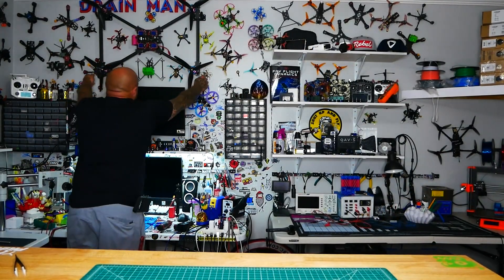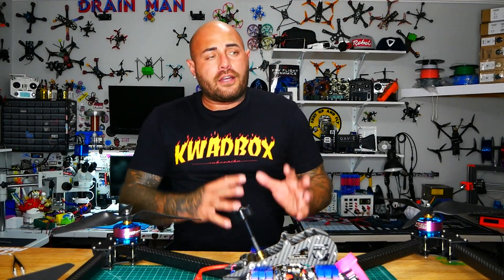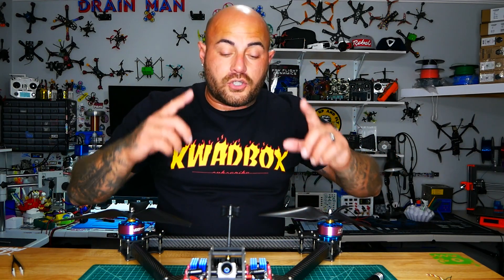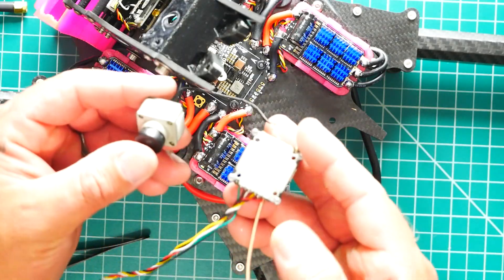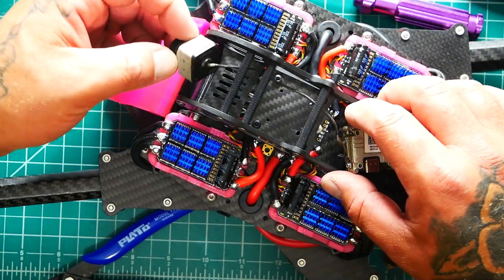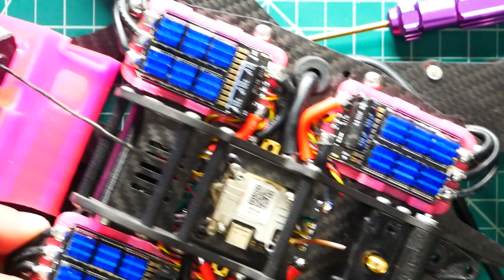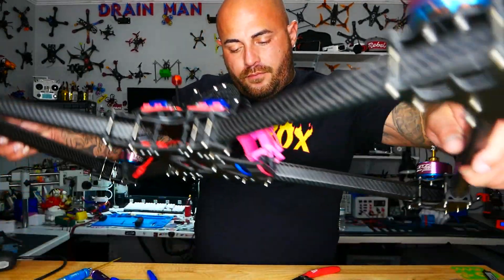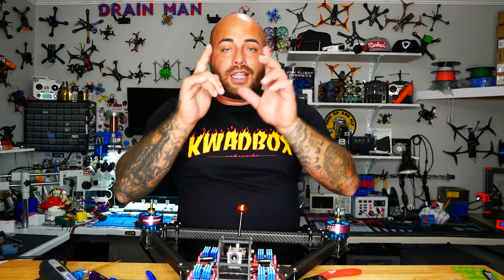Let's Put HD In This Monster X-Class Drone!!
Why shouldn't this X-Class Monster fly with better video, better range, and a more modern style of radio link? It should! So let's put DJI in it together in this video... and then take it to the clouds! Let's Goooooo

▶️Motors:
▶️Antenna:
▶️Thermally Conductive Adhesive:
▶️Heat Sinks:
▶️Conformal Coating:
▶️Wire:
▶️Charging Connector: (I Made Mine)

▶️Ceramic Tip Tweezers:

▶️Sweet Ready To Fly:

▶️Blue Loctite:

▶️DrainMan Motors!

▶️Smoke Stoppers:

▶️Screw Pack:

▶️Flight Controllers:

▶️My Camera Used: